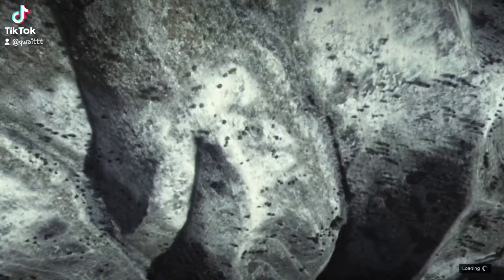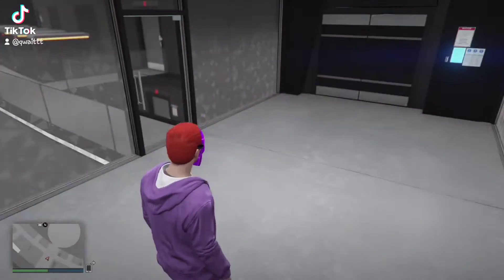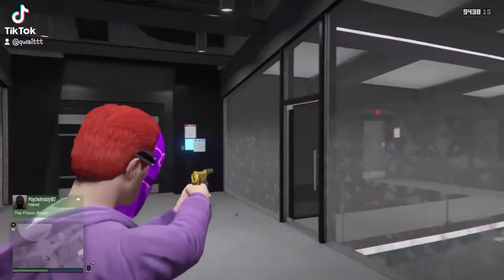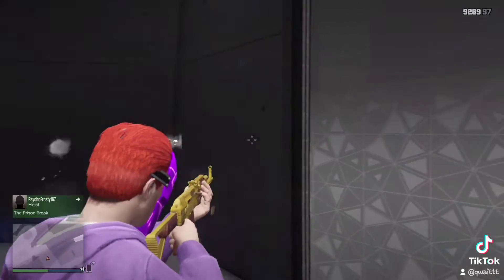Guns In Facility Glitch Gta Online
This is how you can get into the Facility with guns!